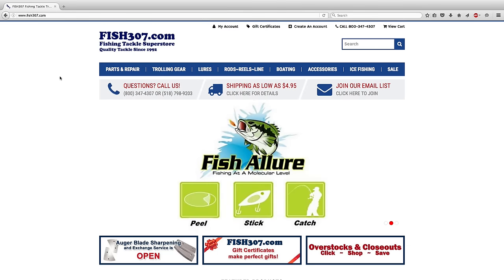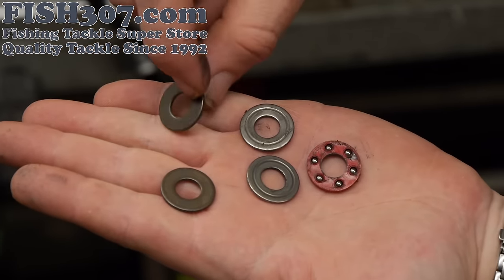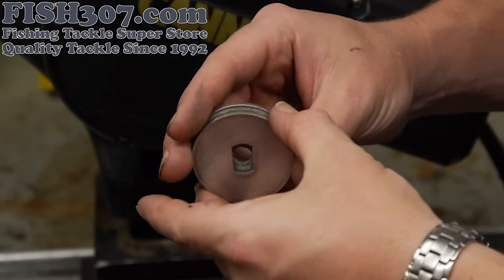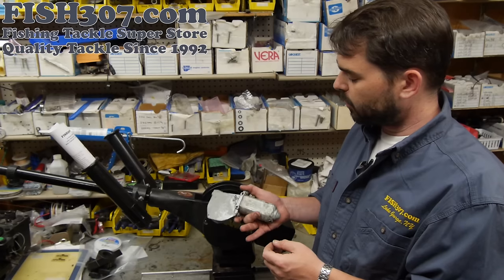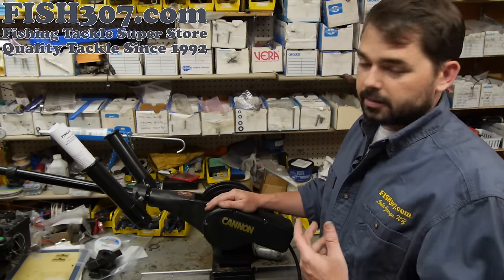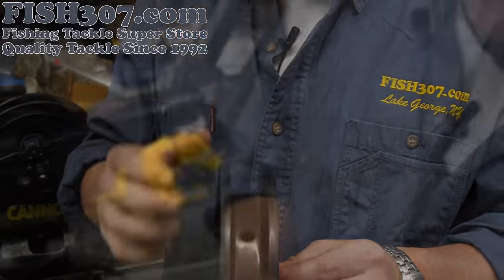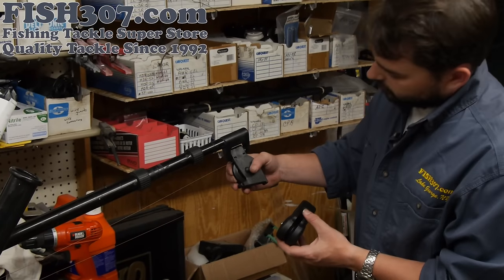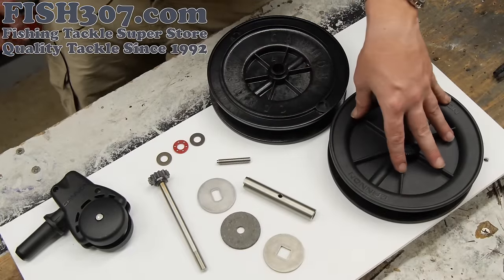Downrigger Repair & Maintenance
Luke highlights some consistent issue parts with downriggers.